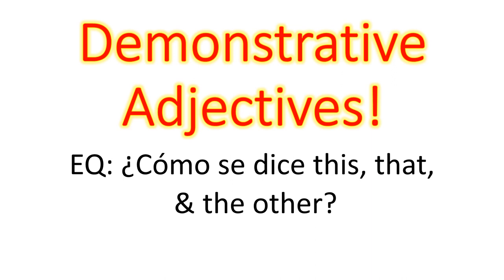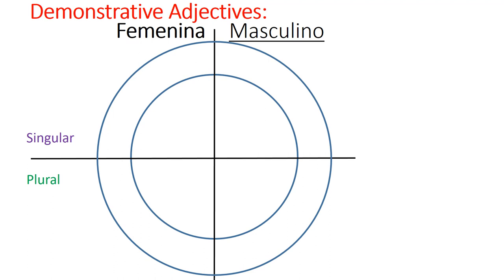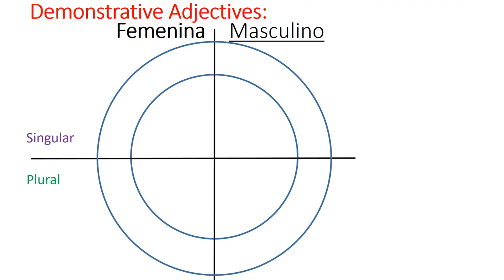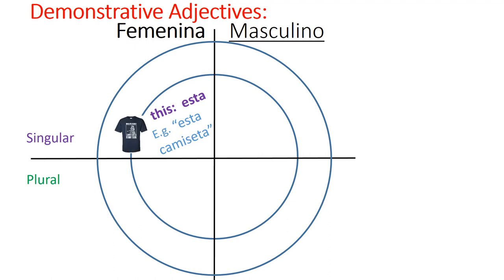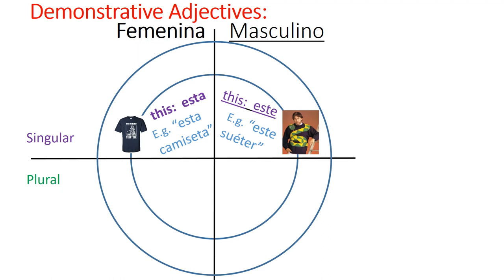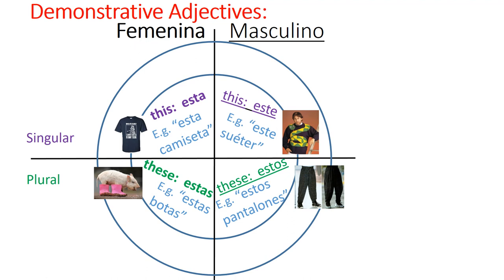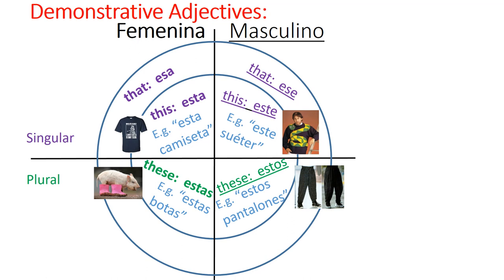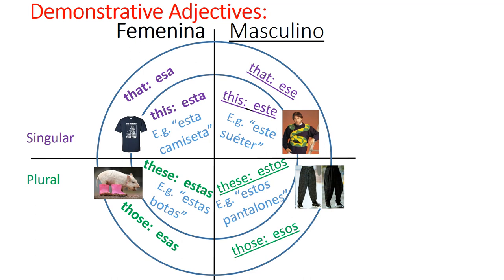Apuntes: Demonstrative Adjectives! 7A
An explanation of Spanish demonstrative adjectives (this, that, these, and those)